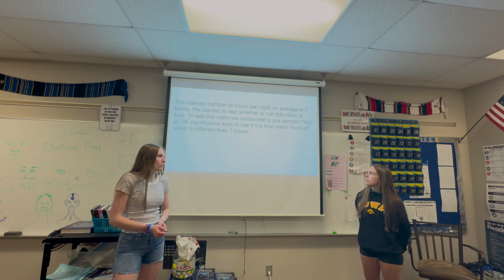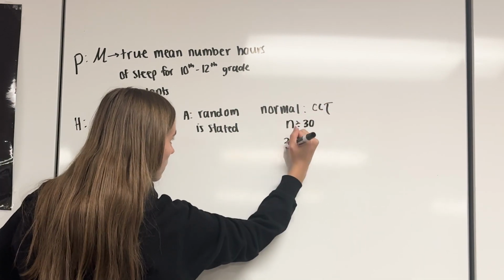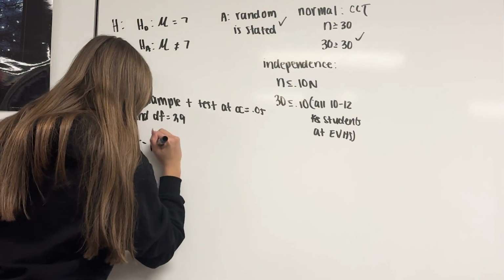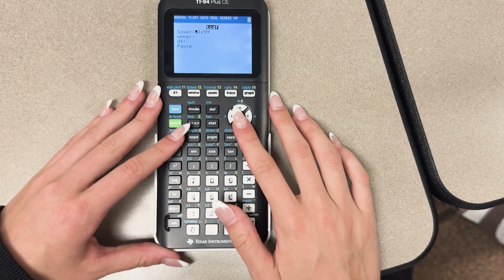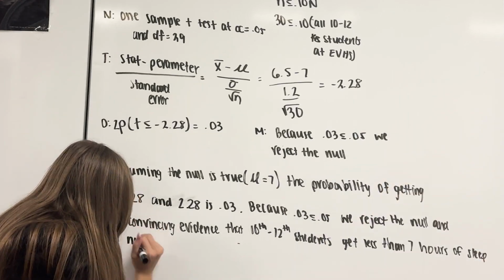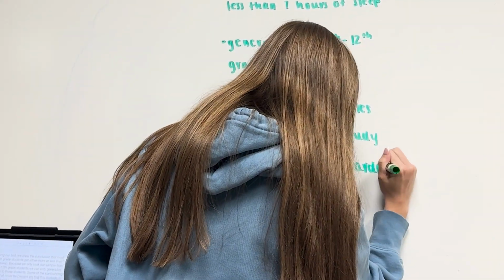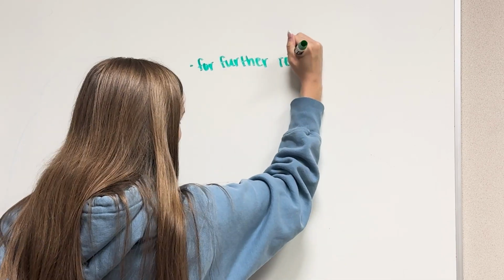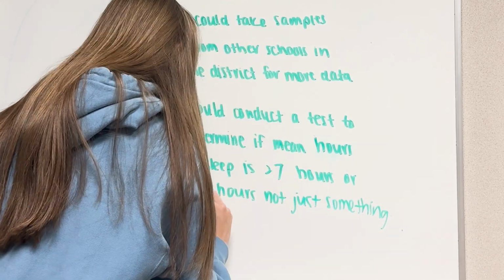stats final mp4